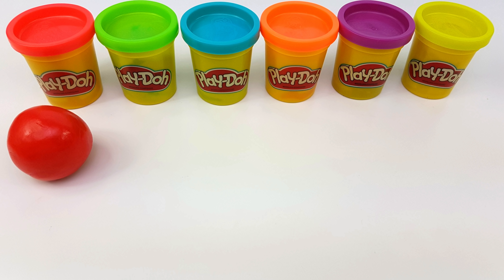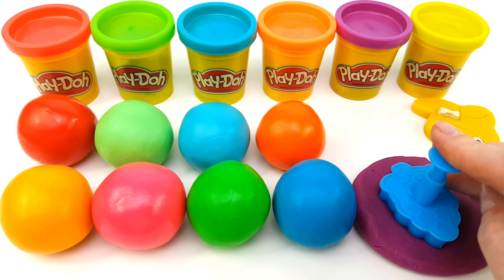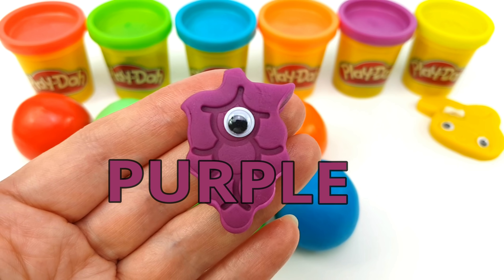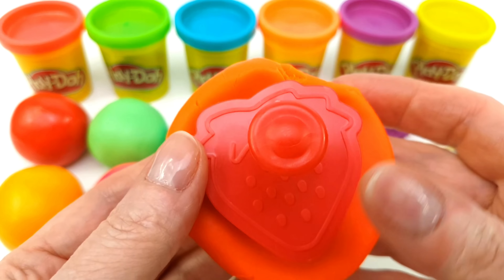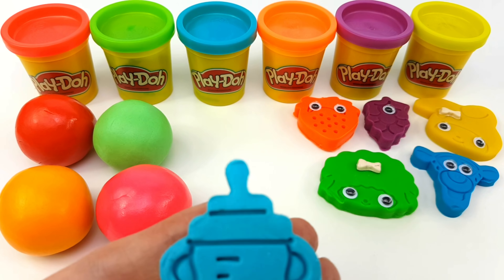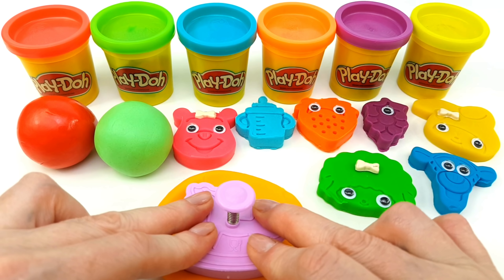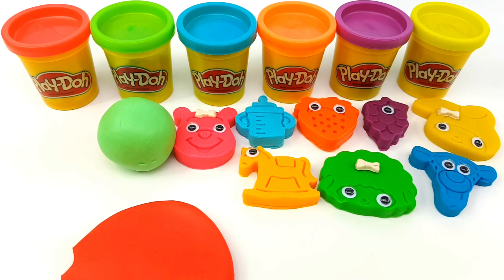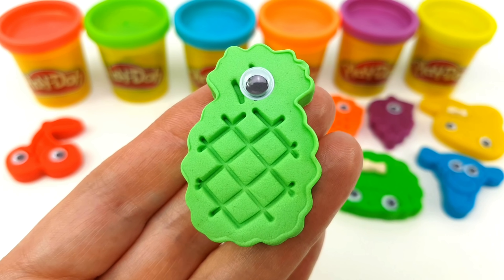Learn Colors with Balls out of Play Doh | Making Figurines | Learn numbers | Video for Kids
More videos from ABC Kids Tube :

Learn 4 Color Kinetic Sand in Ice Cream Cups | Surprise Eggs | Surprise Toys | Video for Kids

4 Color Kinetic Sand in Ice Cream Cups | Learn colors |Surprise Toys| Surprise Eggs | Video for Kids

Learn Colors with 8 Color Play Doh Fish and Molds | Learn 12  Numbers | Video for Kids

Learn Colors with 8 Colors Play Doh and  Animals Molds | Learn 10  Numbers | Video for Kids

Learn Colors with 4 Colors of Play Foam Ice Creams | Surprise Eggs | Surprise Toys | Video for Kids

Learn Colors with 6 Colors of Play Doh Ice Creams  and Making Animals Molds | Video for Kids

Learn Colors with 7 Colors of Play Doh Fish and Making 4 Ice Creams | Video for Kids

Making 5 Ice Cream out of 5 fish Play Doh and Learn Numbers  | Video for Kids

3 Colors of Kinetic Sand in Ice Cream Cups | Surprise Eggs | Surprise toys | Video for Kids

Making 3 Ice Cream out of Play Doh and Learn Numbers | Making animals molds | Video for Kids

3 Color Kinetic Sand in Ice Cream Cups | Squishy |  Surprise Toys | Surprise Eggs | Video for Kids

3 Color of Kinetic Sand in Ice Cream Cups and Learn Colors | Surprise Squash Toys |  Surprise Eggs

Making 3 Ice Cream out of Play Doh and Learn 10 Numbers | Make Figurines | Video for kids

3 Color Kinetic Sand in Ice Cream Cups with the family of Pepa Pig |  Surprise Toys | Surprise Eggs

4 Colors of Kinetic Sand in Ice Cream Cups with the Pepa family |  Surprise Eggs | Video for kids

Making 3 Ice Cream out of Play Doh and Learn Colors |  Animals Molds | Video for kids

6 Color | Kinetic Sand in Ice Cream Cups | Surprise Toys in 3 Surprise Eggs | Video for Kid

Learn Colors with 7 Colored Ice Cream  Play Doh and 7 Animals Molds | Video for Kids

3 Color Kinetic Sand in Ice Cream Cups | Learn Colors | Surprise Toys  Eggs | Video for Kids